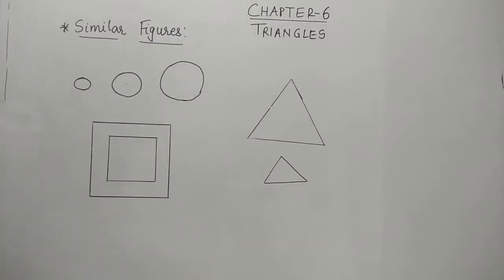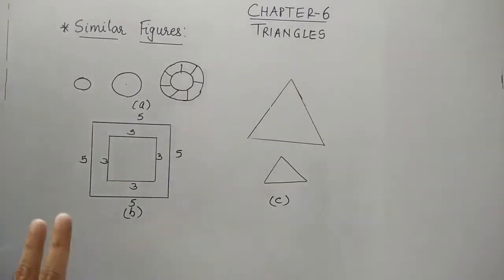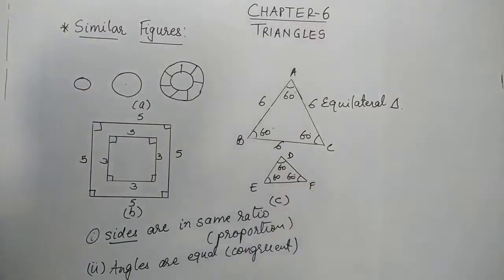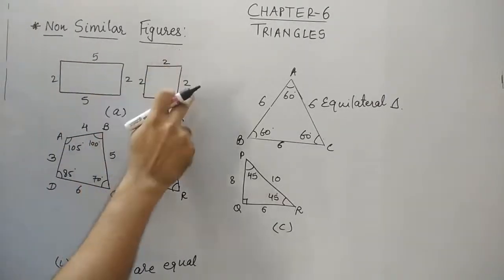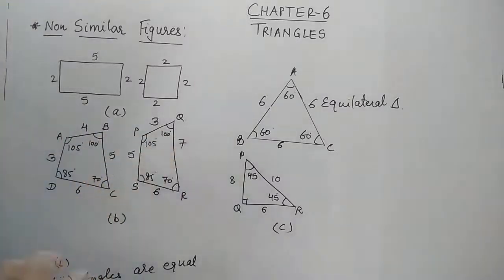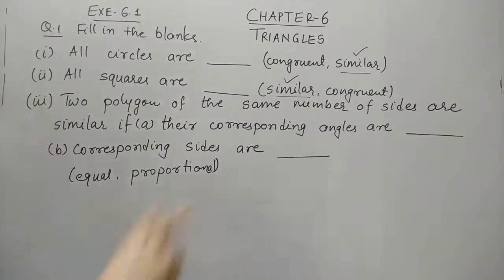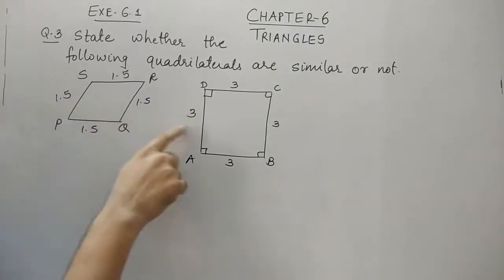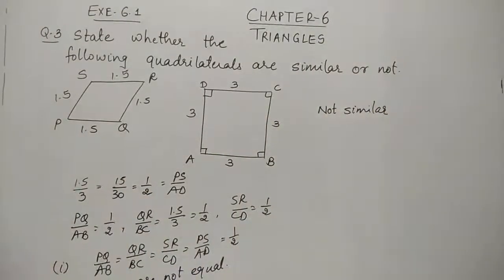STD 10 MATHS CHAPTER 6 EX 6.1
Concept of Similar and Non-similar Figures. Exercise 6.1